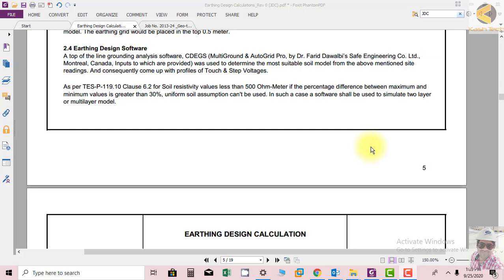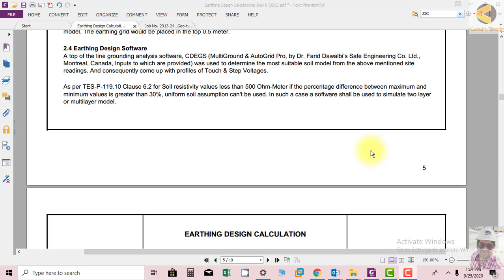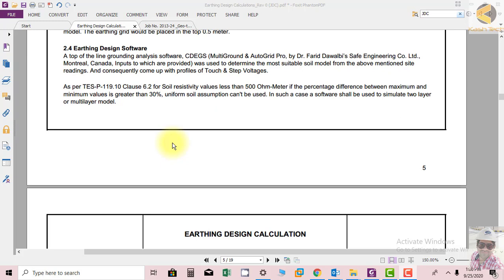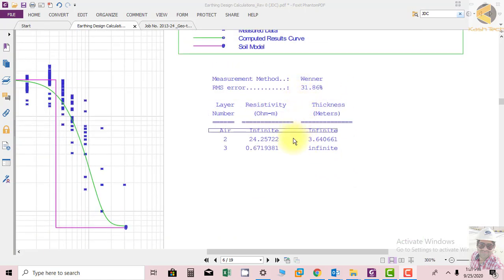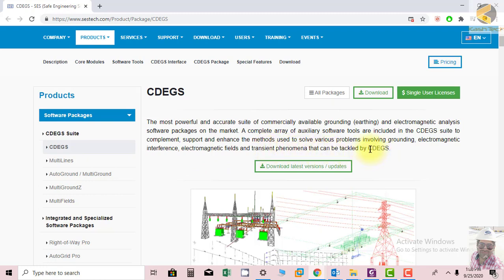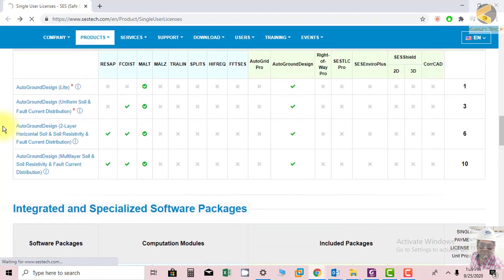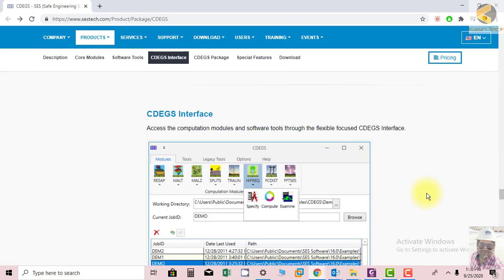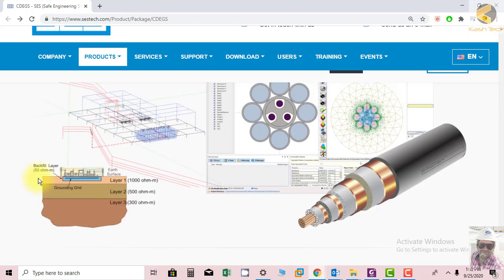Earthing Design Software, 380kV Substation